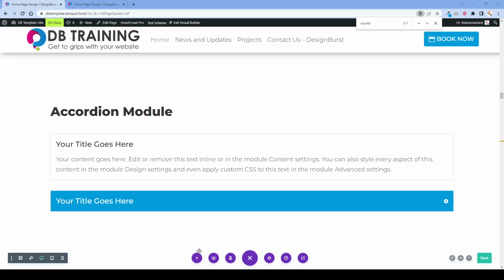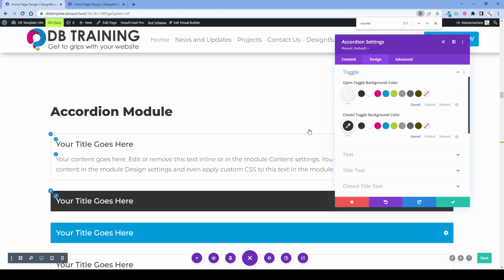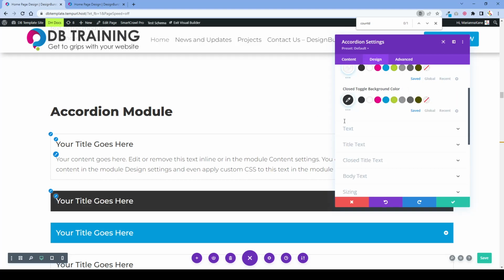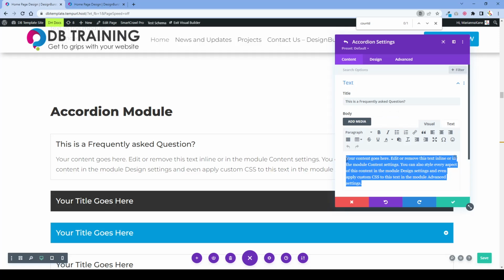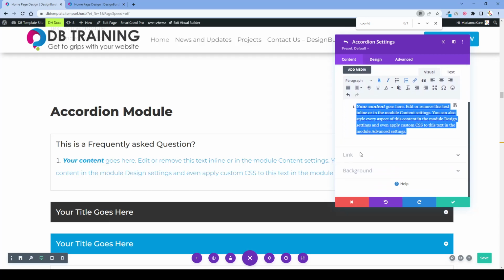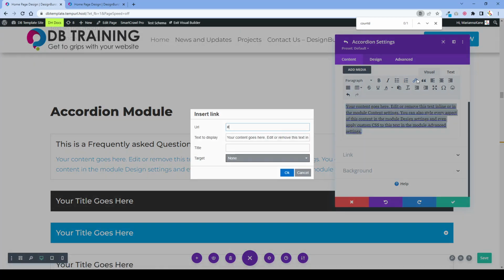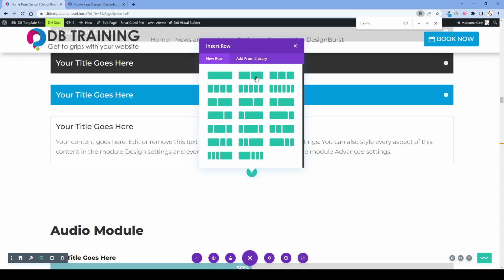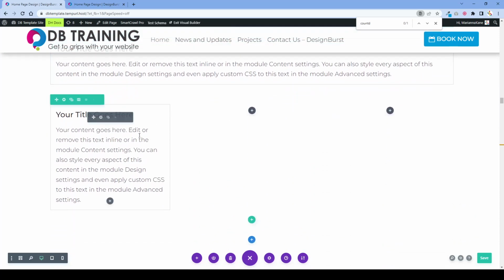How to add an Accordion Module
The Accordion Module is great for displaying lots of information in a neat way on pages and on posts.